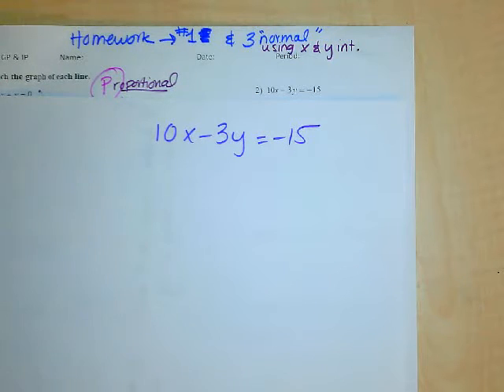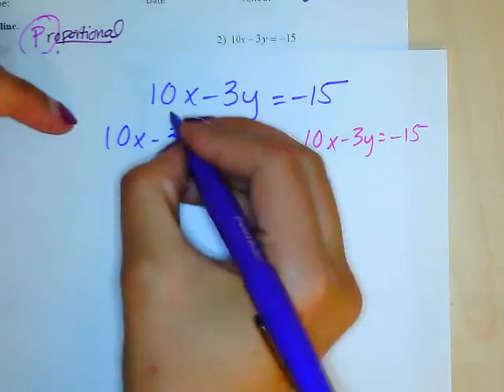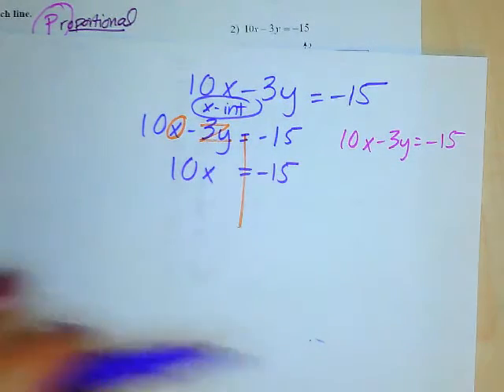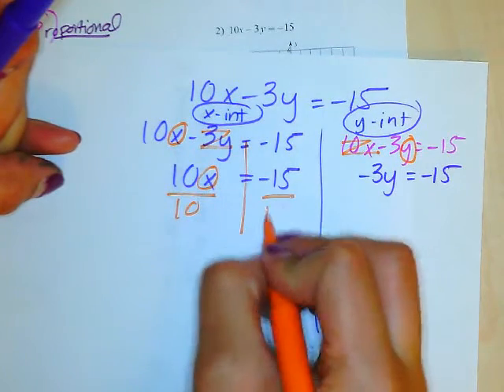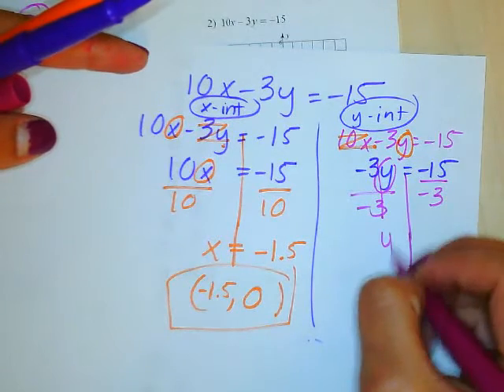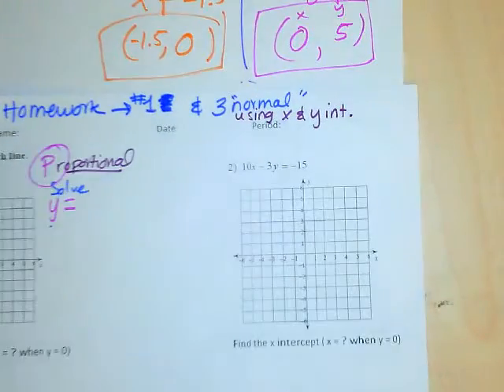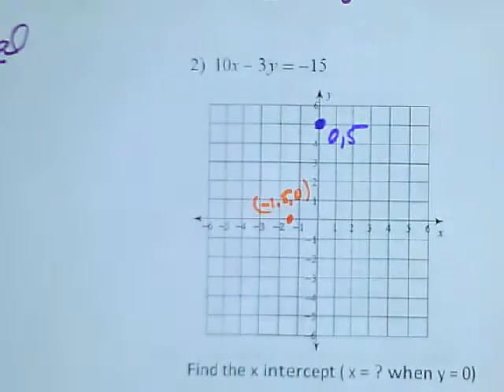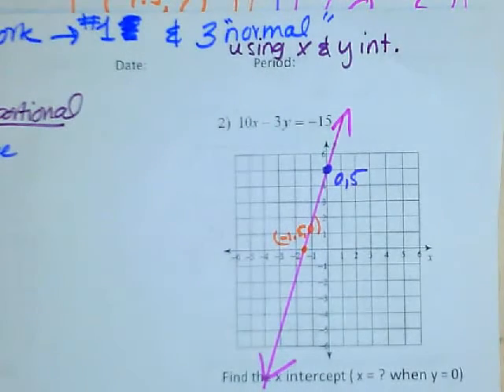Graphing Standard form using x and y intercepts HW #2